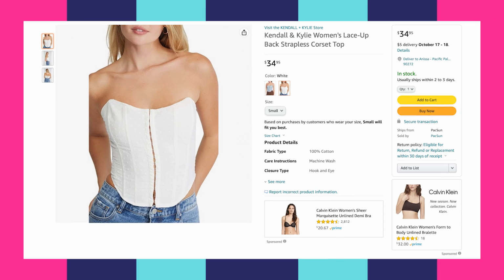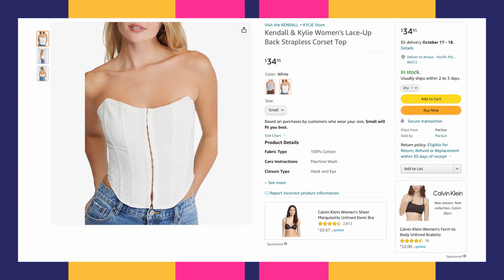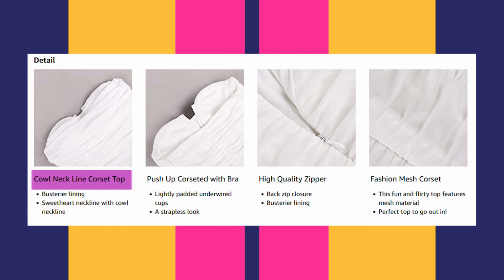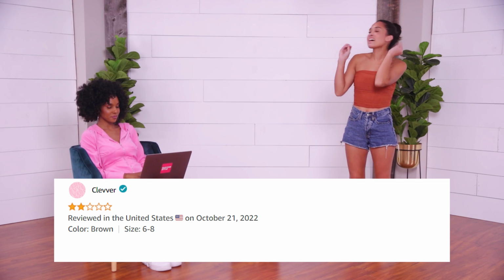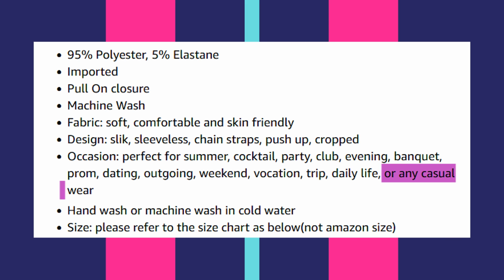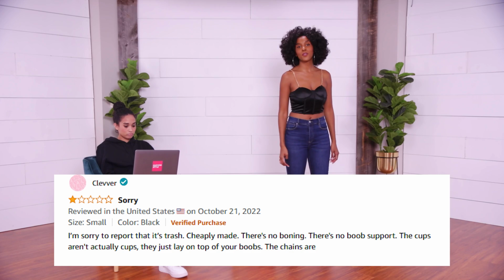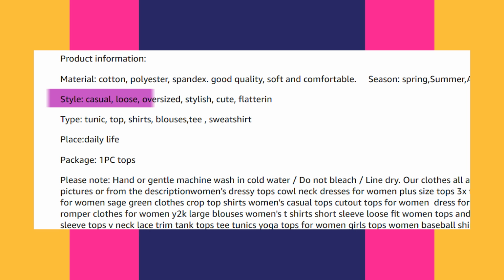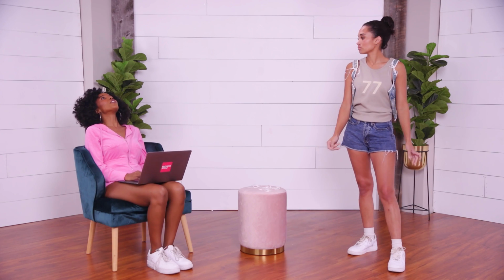Buying Amazon Corsets With NO REVIEWS?!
We’re trying MORE Amazon items with NO reviews, Corset edition! Do these corsets earn 5 stars from us?! Next, watch us try CRAZY feather outfits from Fashion Nova!

What We Tried!

ROUND 1:
Lace-Up Back Strapless Corset

ROUND 2:
Mesh Corset

ROUND 3:
Chain Strap Corset

ROUND 4:
Floral Print Corset

Senior Producer: Bridget Moriarty
Associate Producer: Phoebe Balson
Camera Operator: Russ Ferguson
Camera Operator: EJ Locke
Editor: Shawn Lebert

Amazon Corsets With NO Reviews!